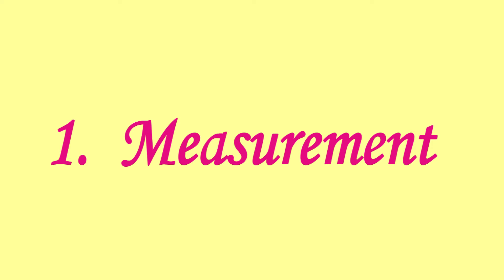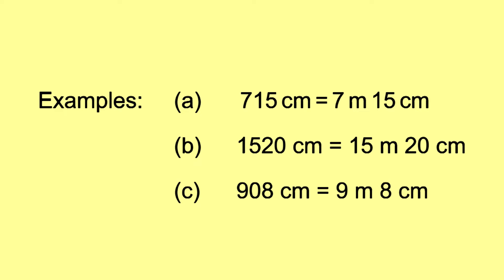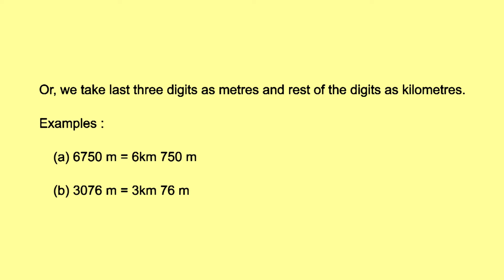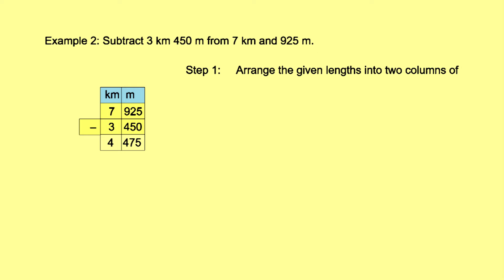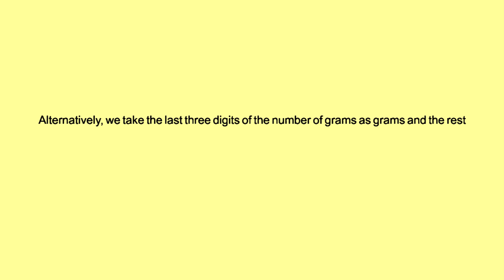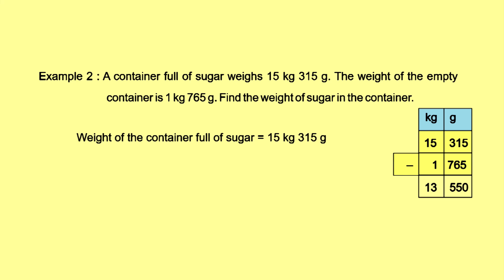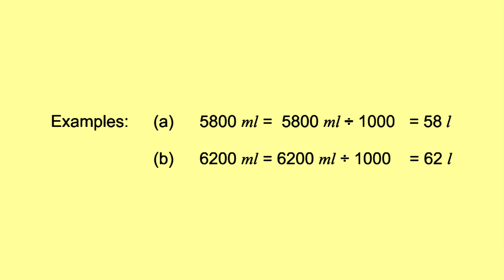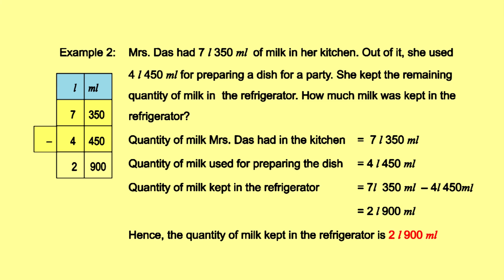STD 3 TERM 3 MATHS CHAPTOR 1 measurment